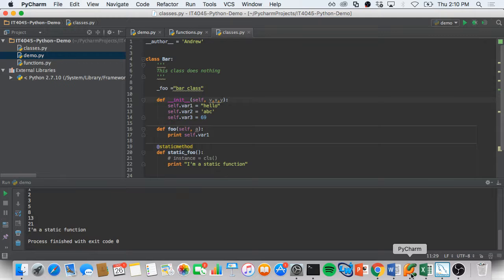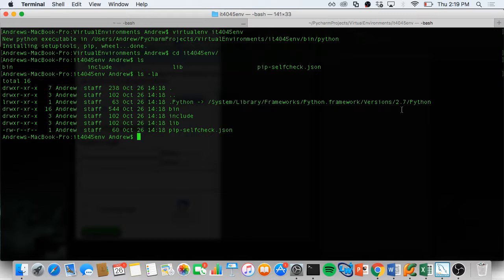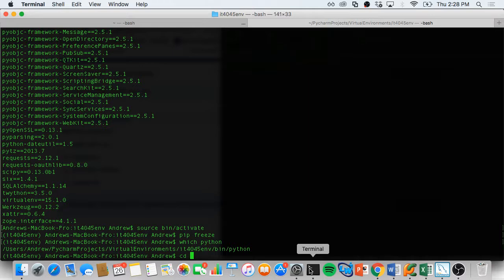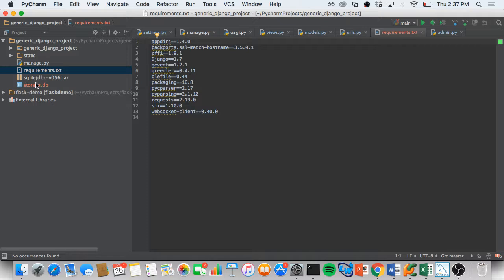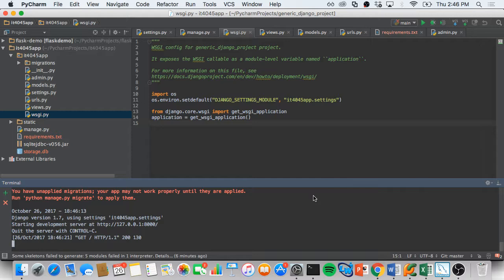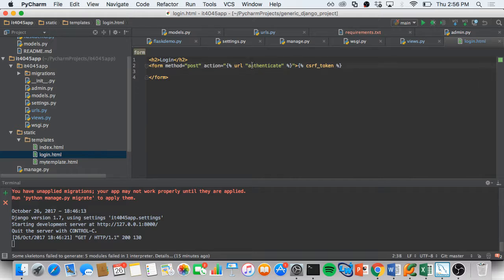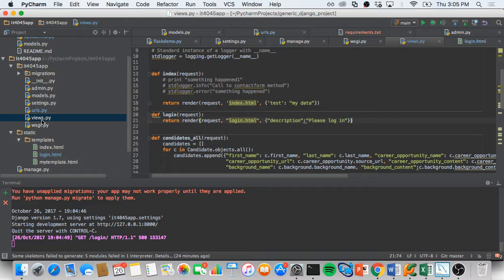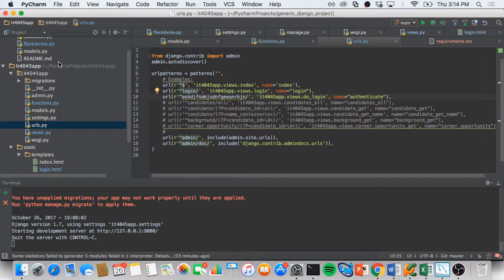Getting started with Django